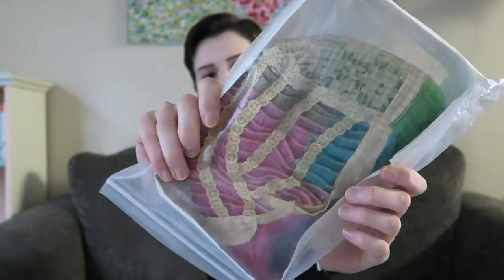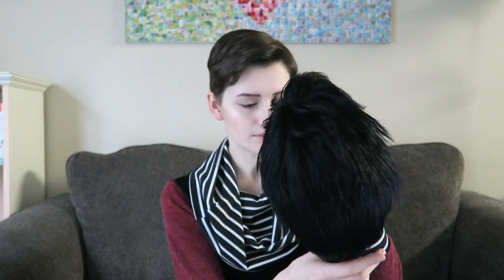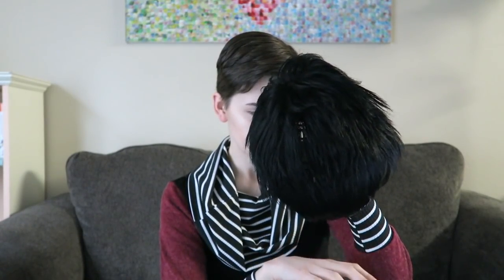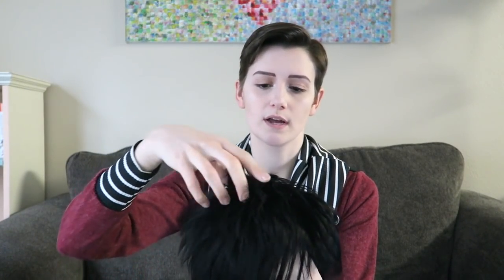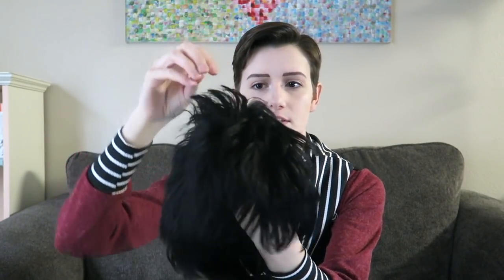Dresslily | WIG REVIEW | 5 wigs! Cosplay, Synthetic, Human Hair